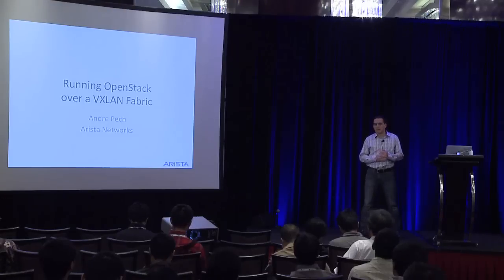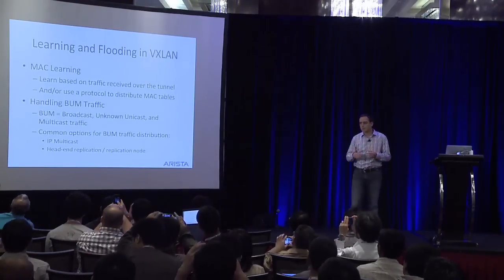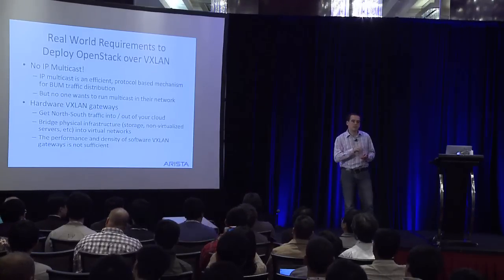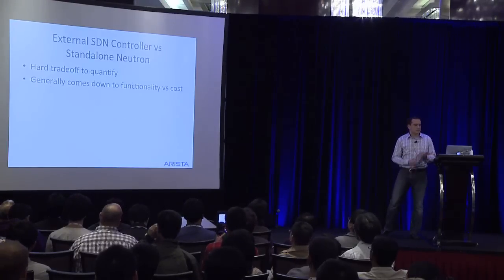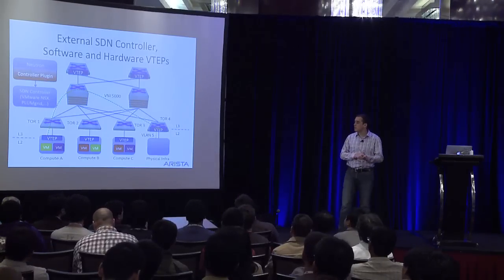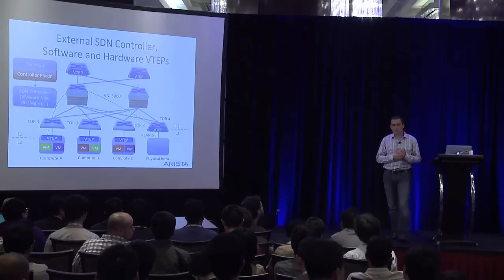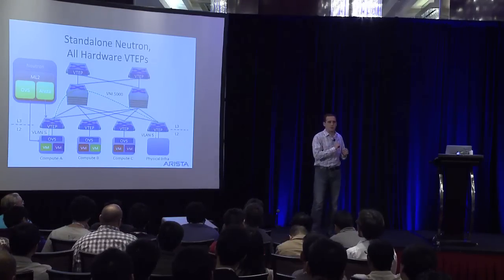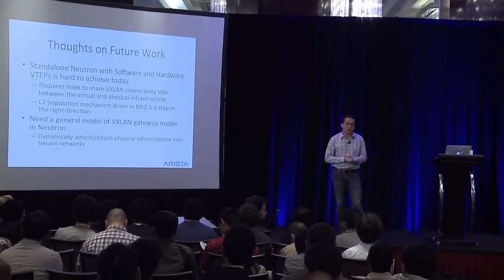Running OpenStack over a VXLAN Fabric